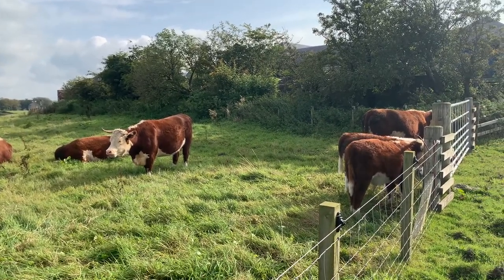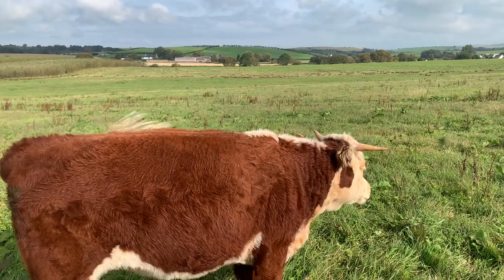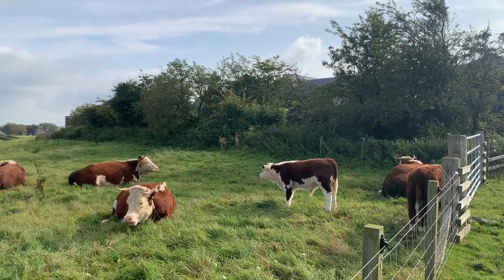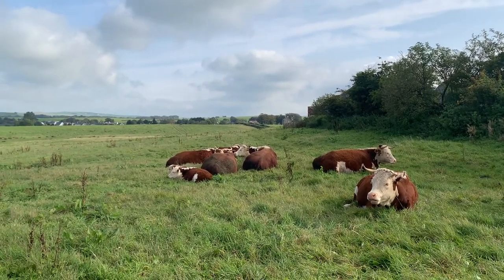Traditional Hereford Cattle - Livestock showcase - Scottish Smallholder Festival 2020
A breed with a wealth of history, the Hereford originates from the Welsh Marches. Bred to utilise the natural environment to a maximum in the areas around the Black and Cambrian Mountains of Wales, and the river valleys that flow east into the counties of Herefordshire, Worcestershire and Shropshire, these cattle grew into a medium sized, early maturing, very hardy and easy fleshing breed of cattle.

Original Population Hereford breeders pride themselves on producing a high-yielding, compact beef animal with natural thickness and an unmatched ability to convert grass to quality meat.

Their conversion rate can be attributed to the skilled breeding of these cattle, having been selectively chosen for their docility, conformation and foraging ability since the 17th century.

These characteristics make them ideal for use within both suckler beef and dairy operations, with producers able to reduce inputs and create a highly desirable end product, whether selling as youngstock or finished beef.

This video is part of the rare and native breed livestock showcase for the 2020 Scottish Smallholder Festival, organised by Smallholding Scotland.

Produced by the Traditional Hereford Breeders' Club, with thanks to Serena Sykes, Kileekie Farm.

Supported by The Scottish Government and SRUC.